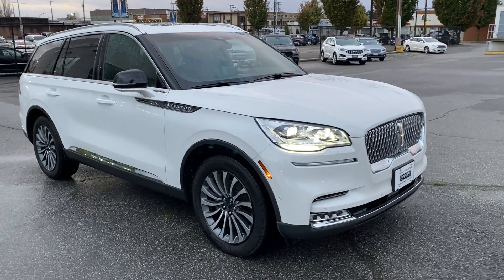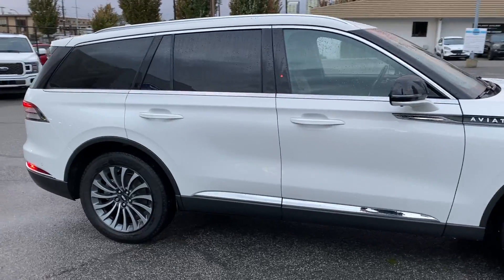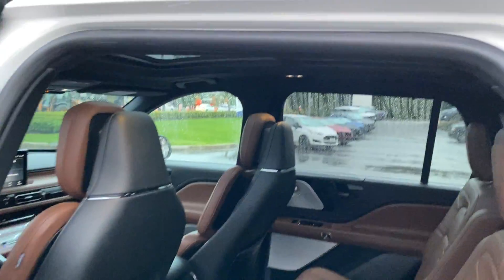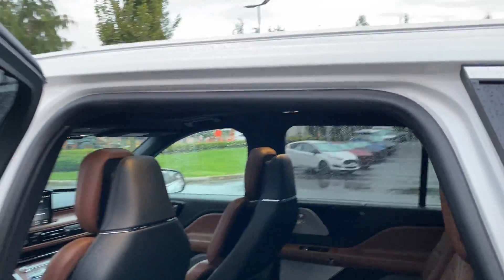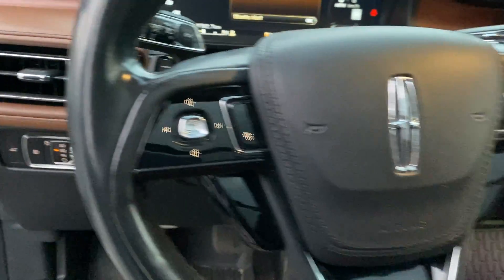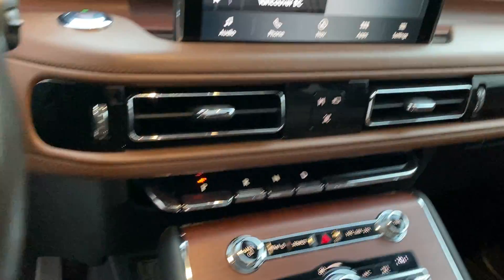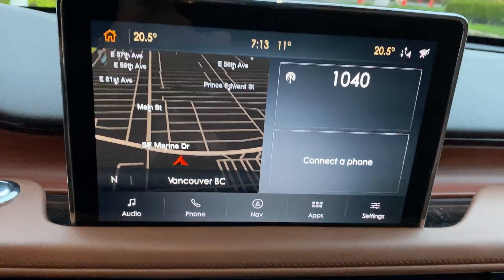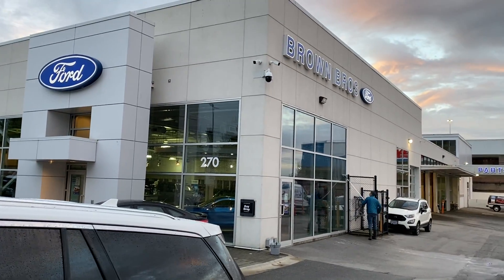2020 Lincoln Aviator Reserve. Stk: OP21265